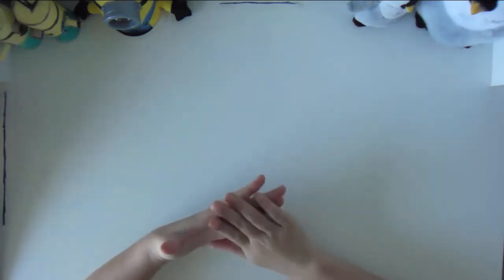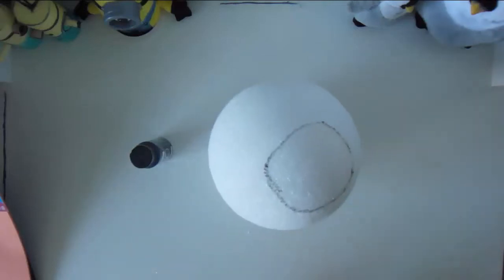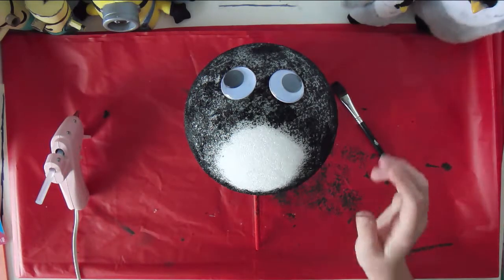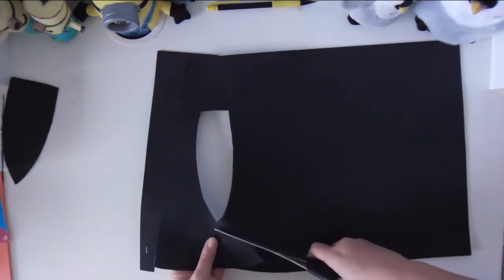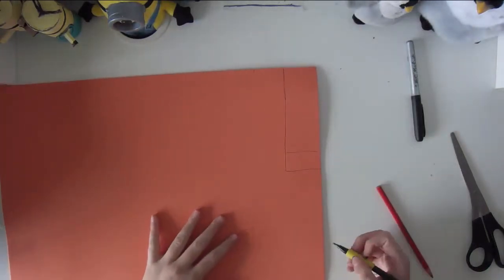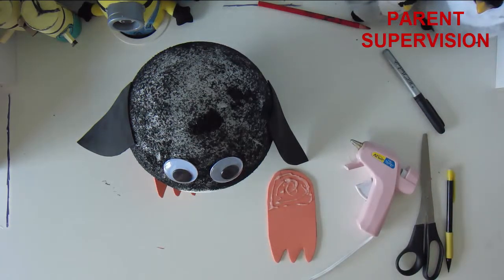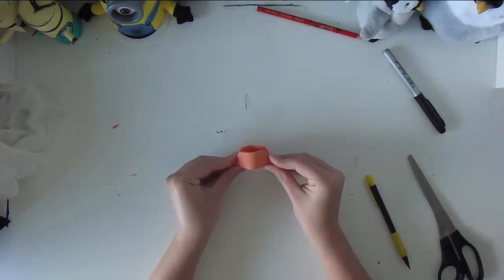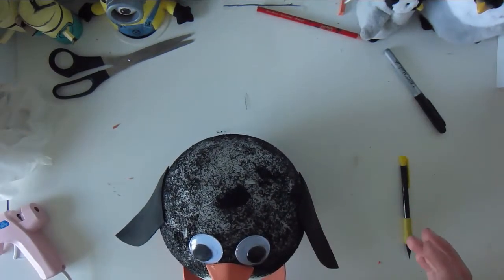Cute penguin crafts for kids | Easy DIY